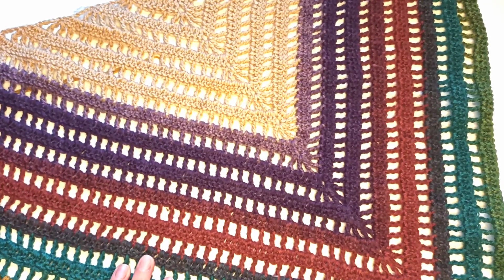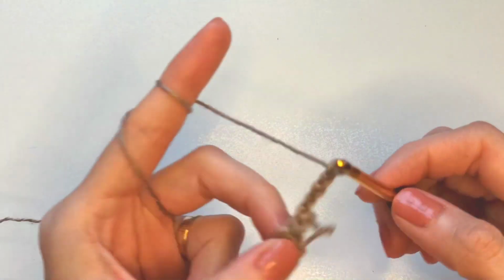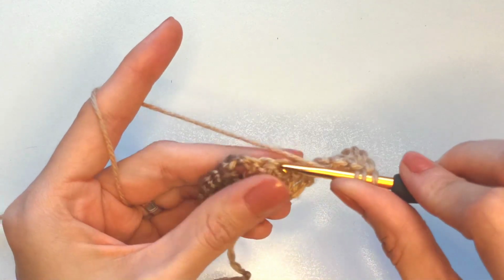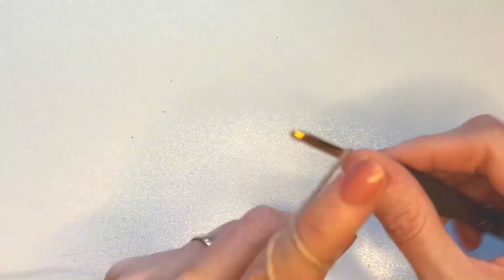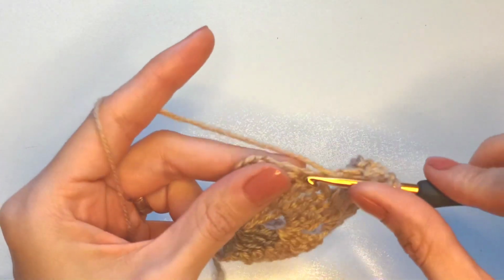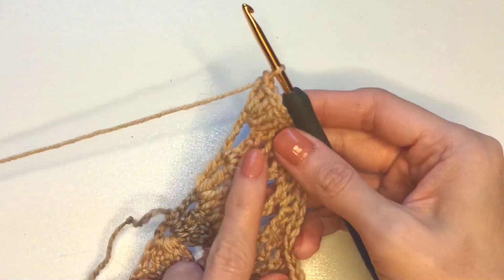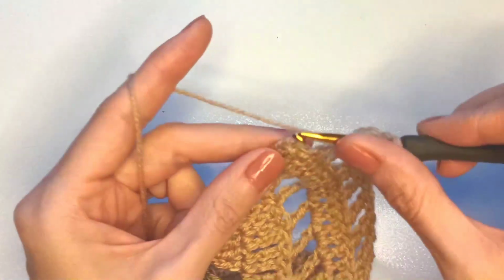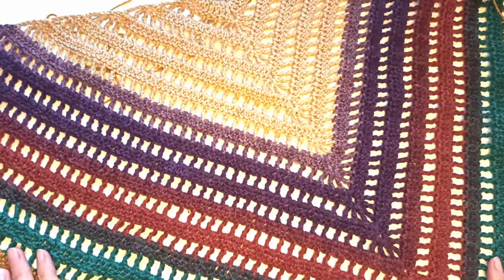Crochet Easy Cowl / Beginner Friendly Tutorials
This is so easy tutorial for beginners. When you watch this video,you can make it easily.
You can use this tutorial with your blankets,sweaters,etc...